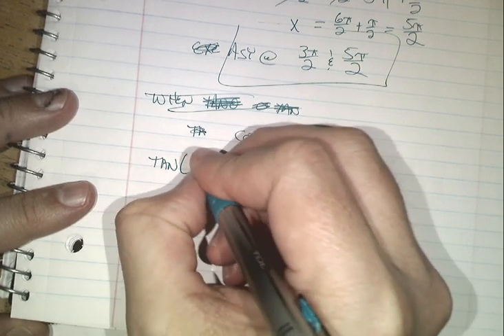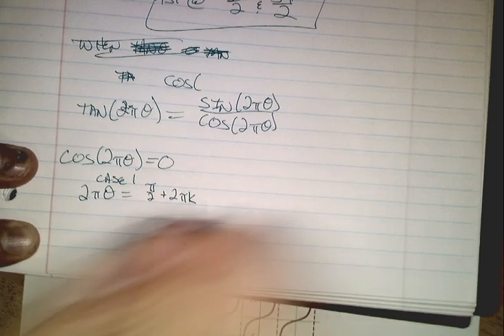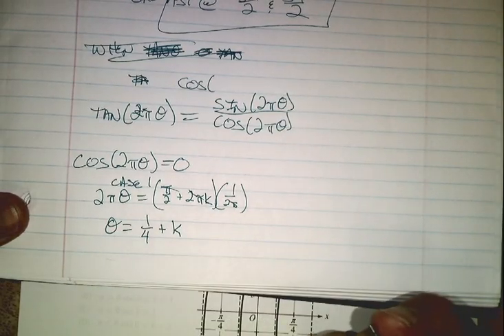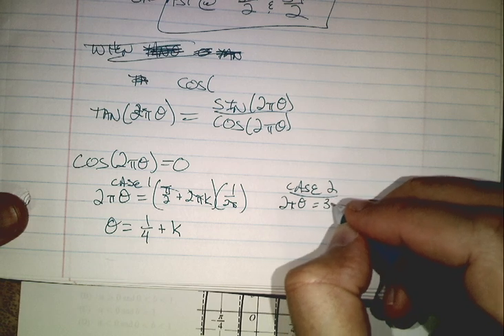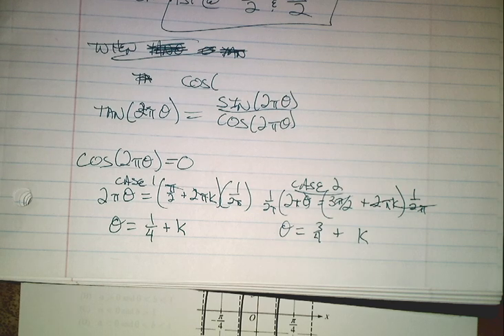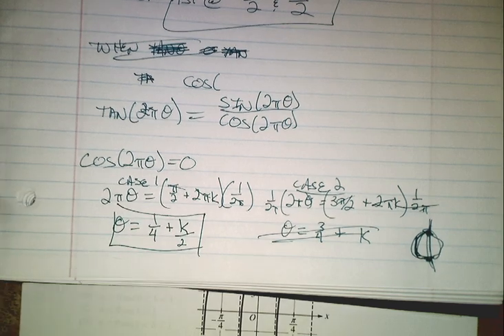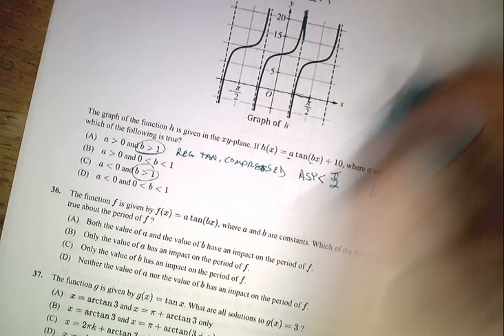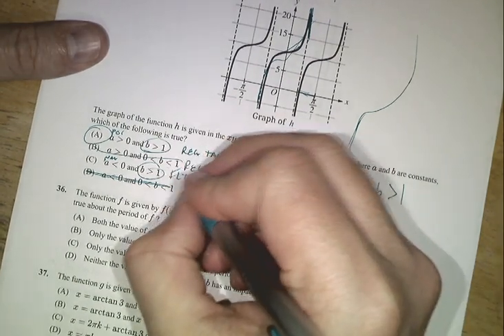AP PreCal Unit 3 Part 2 Study Guide Q29 Q37